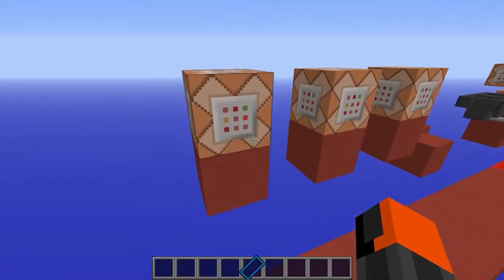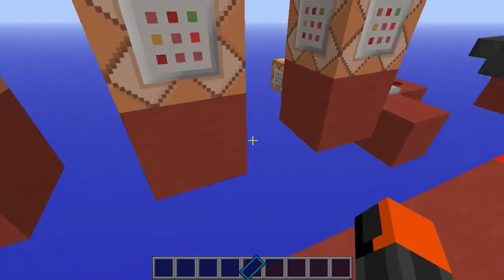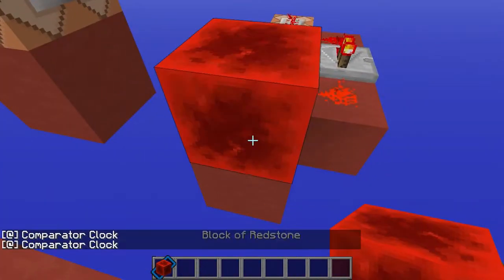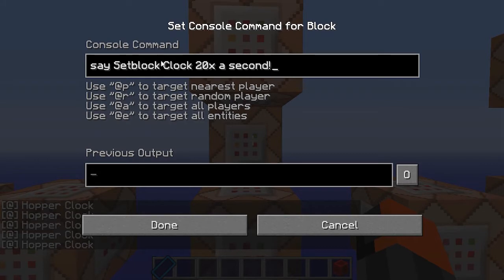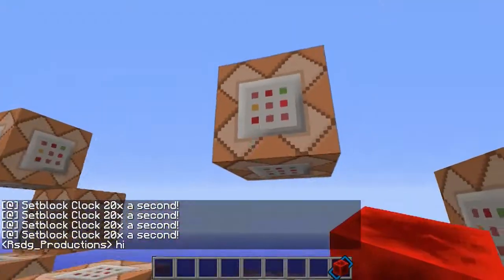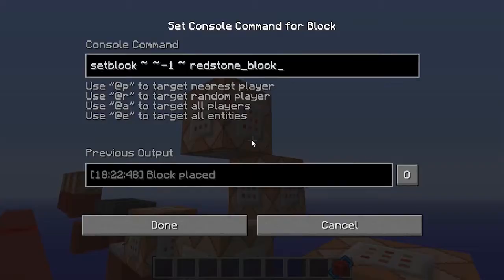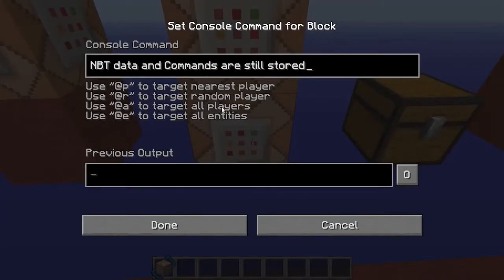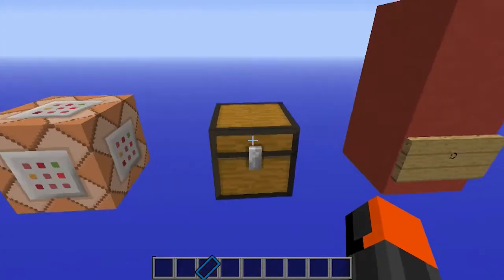Minecraft Command Block Basics P5: Utilities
In Video Content:
▶ NONE